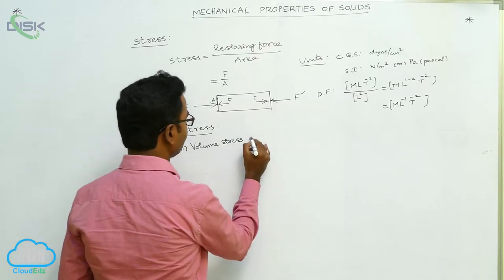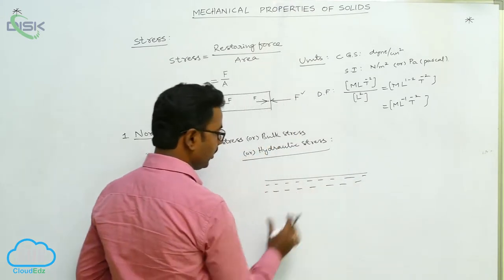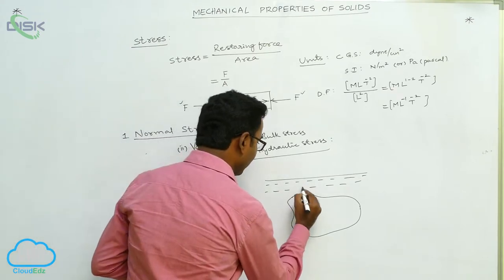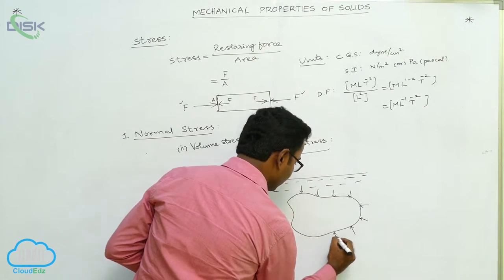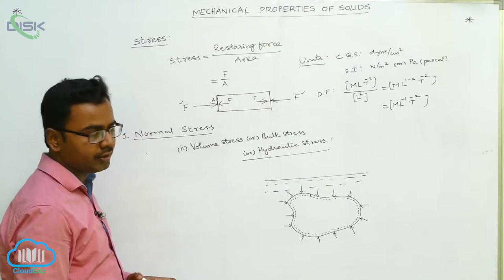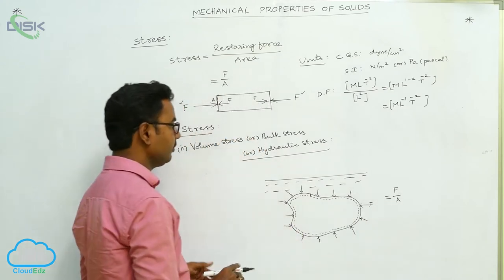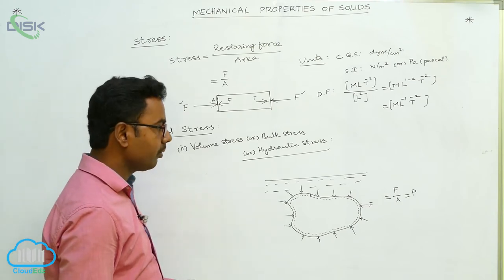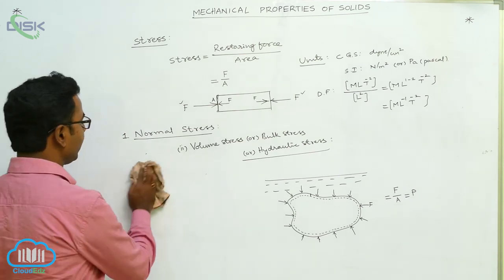Stress and Strain || Normal stress 2 || Disk Telangana